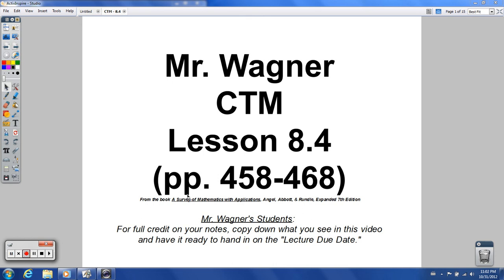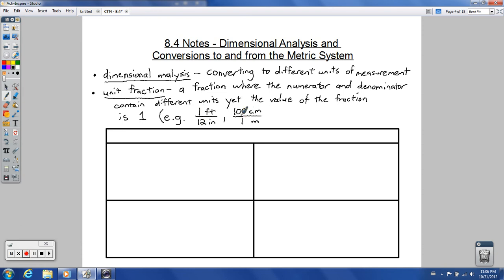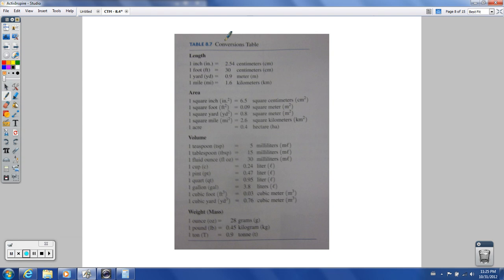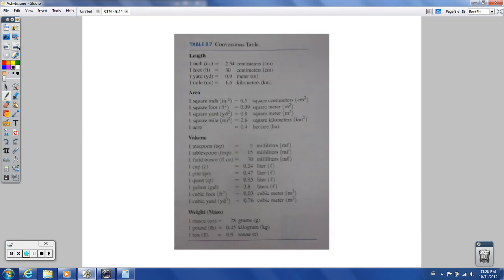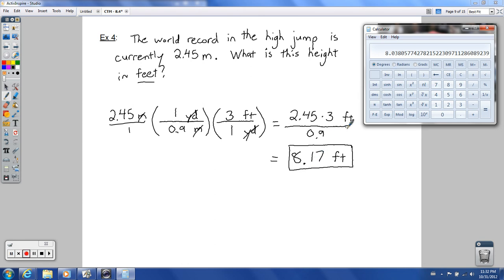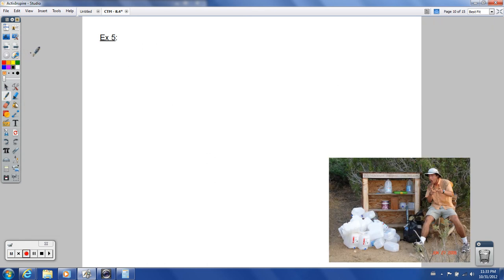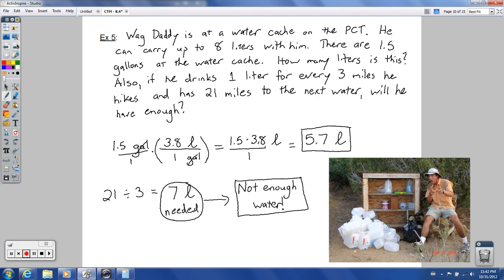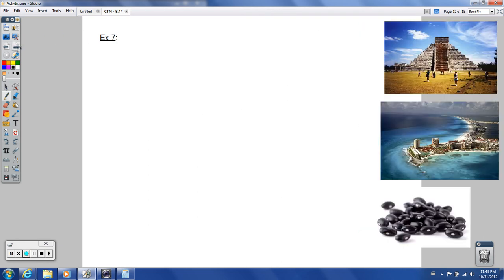CTM - 8.4 - Dimensional Analysis and Conversions to and from the Metric System